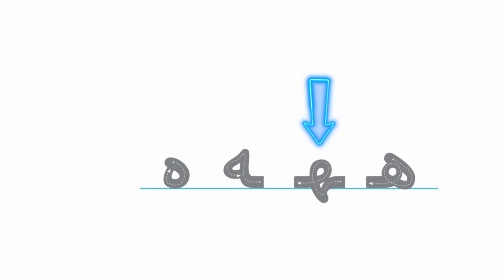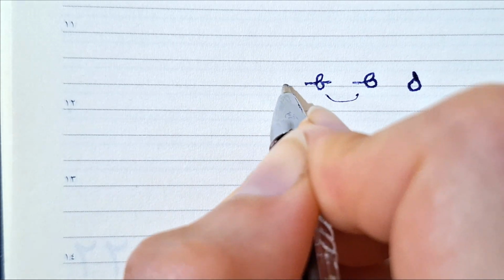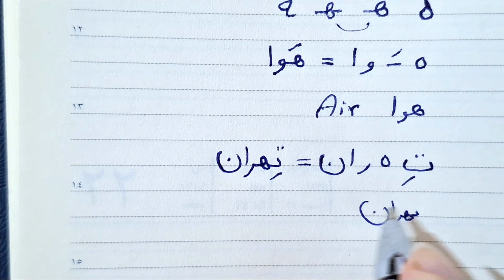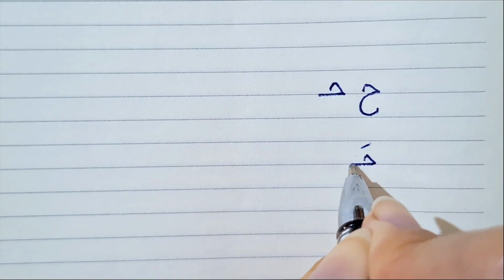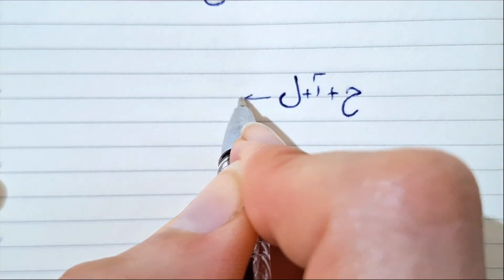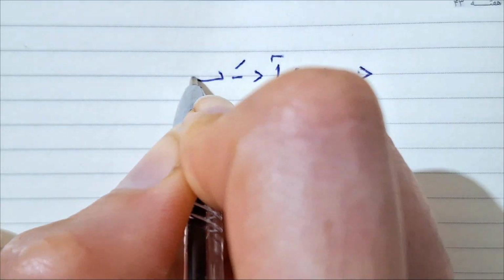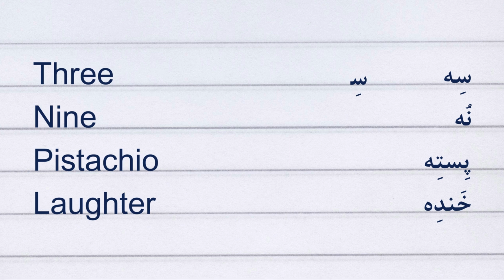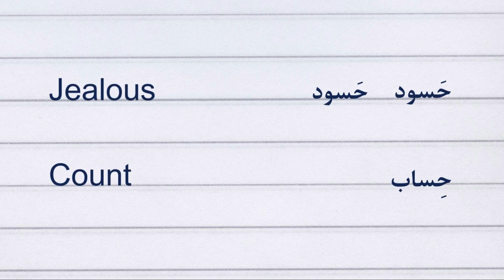Lesson 17 | Learn Persian Letters ه like H in Hi and ح in Arabic | Persian by Proshat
In this lesson, we’ll learn the Persian letter ه (He), which sounds like the English "H" in Hi. We’ll also briefly look at the Arabic letter ح (Ḥe), which doesn’t exist in the Persian alphabet but often causes confusion for beginners due to its visual similarity. By the end of this video, you’ll be able to recognize, pronounce, and write the letter ه confidently in its different forms—initial, medial, final, and isolated.

Persian is a beautiful language, and understanding the letters deeply will make reading and speaking so much easier. If you're learning Farsi as a beginner or brushing up your skills, this series will help you build a solid foundation.

Let’s continue learning together and bring Persian into your life—step by step.